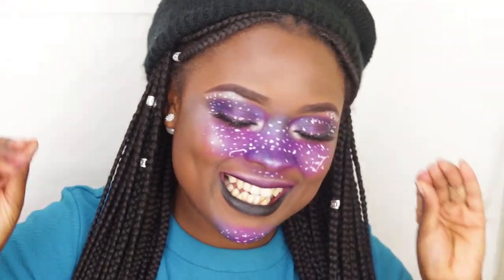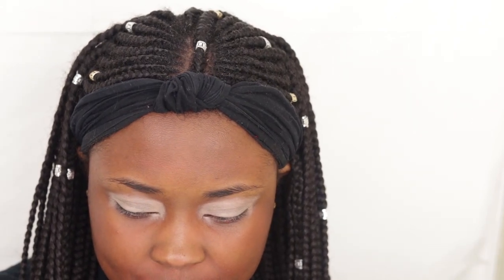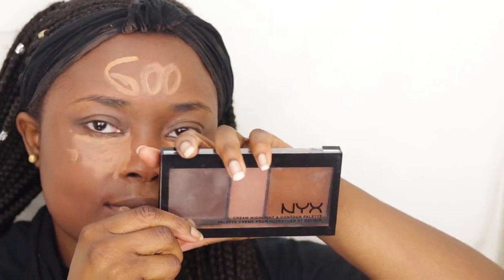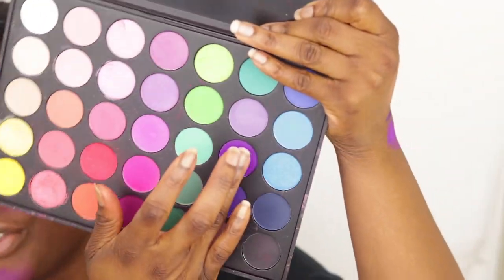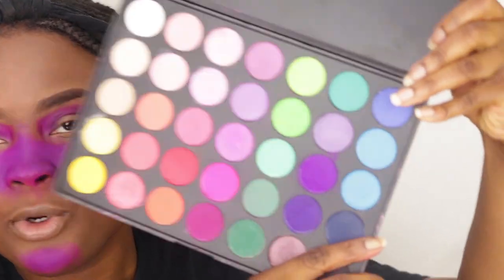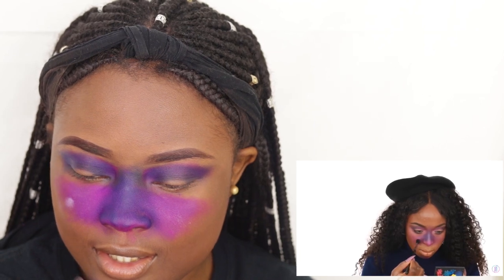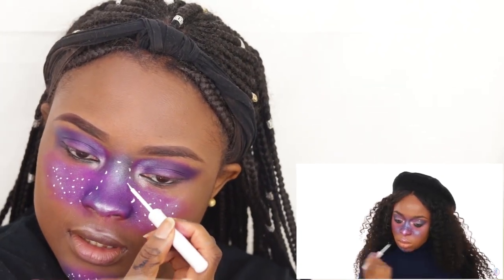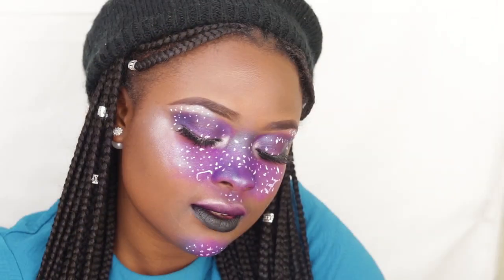I Tried Following a Ronke Raji Galaxy Makeup Tutorial | You be the Judge!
I tried to follow Ronke Raji's galaxy look inspired by James Charles but it was so hard! I dont even know if it was a fail or not but I hope you enjoy it and thumbs up the video.

Products

Juvia's Place the Masquerade Palette
NYX Vivid Bright Liner - White
Wet n Wild Black Pencil Eyeliner
Makeup Forever Aqua Paint
Black Opal Finishing Powder
Colourpop Matte Lip Lipstick - Bull Chic
Karity Smokey Palette
Makeup Revolution Highlight Palette
Element of Surprise Palette from Colourpop

BUSINESS

Tag Tekevweo on Instagram or Twitter if you post your looks inspired by my videos! I will always show some love on your recreation!